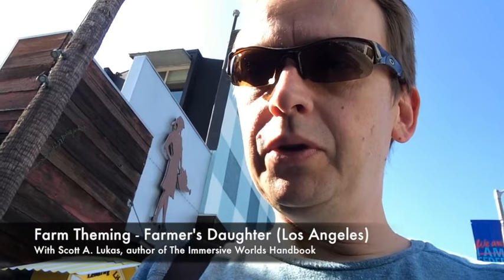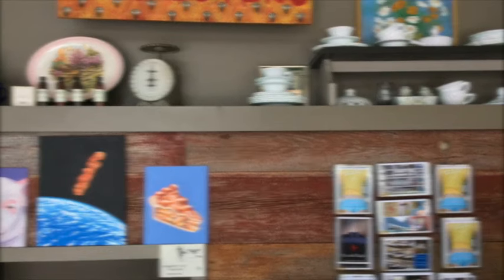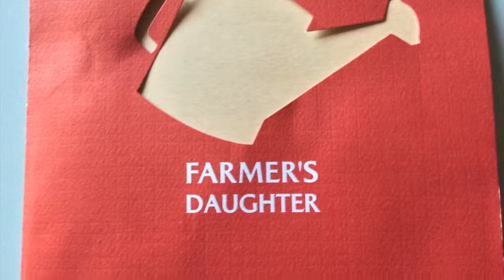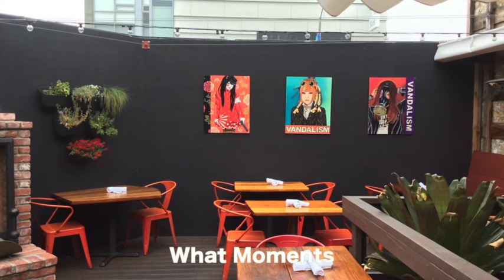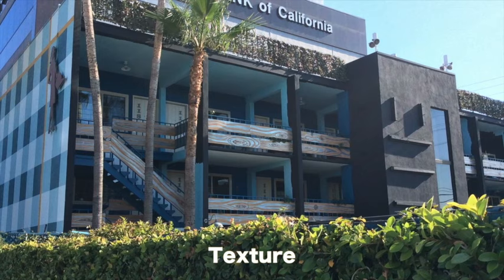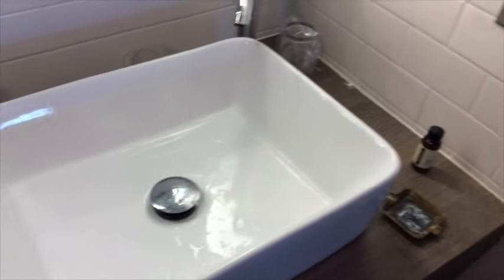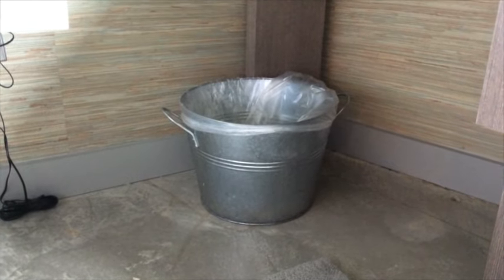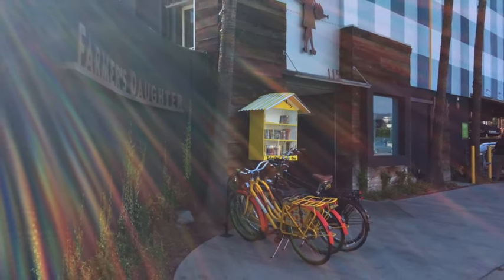Farm Theming - Farmer's Daughter